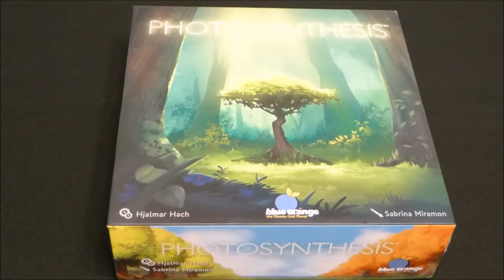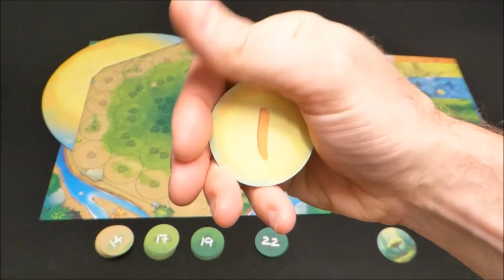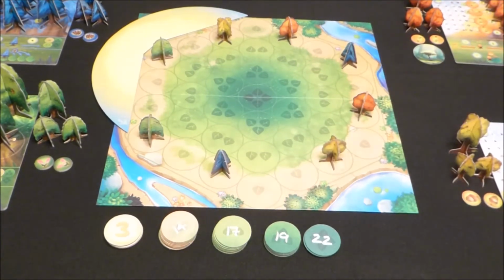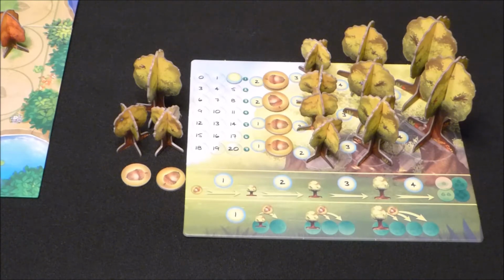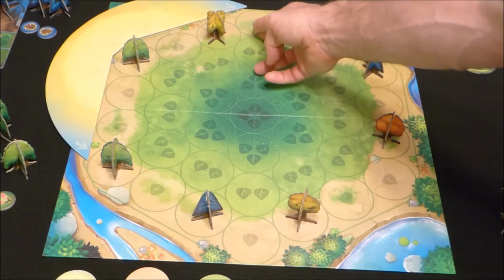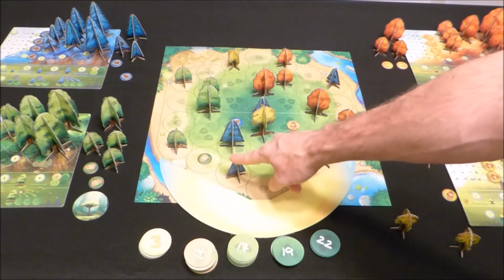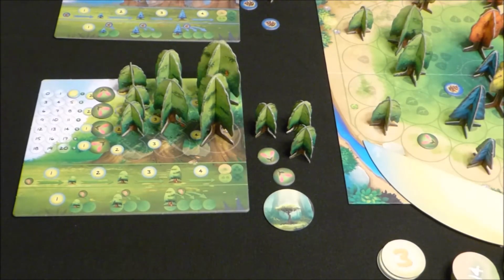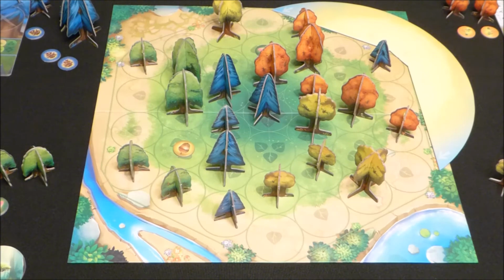Photosynthesis Review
Everything Board Games reviews Photosynthesis from Blue Orange Games.